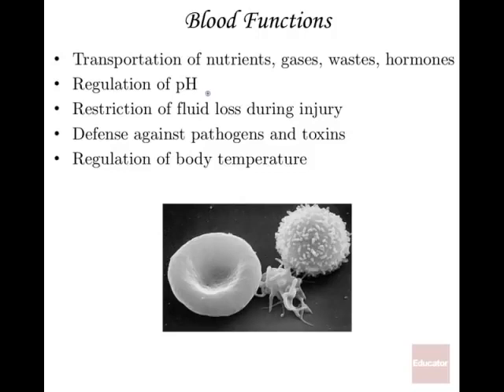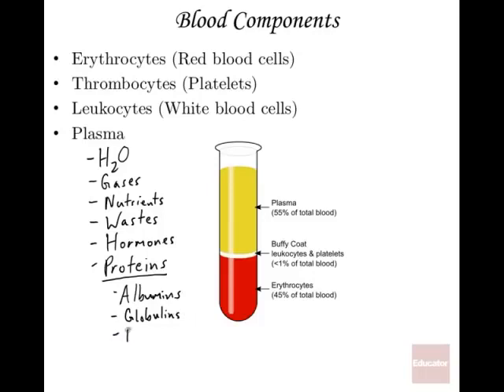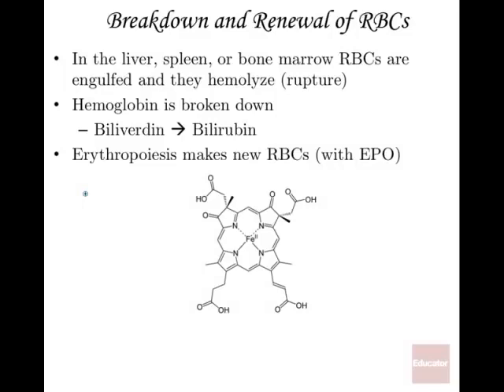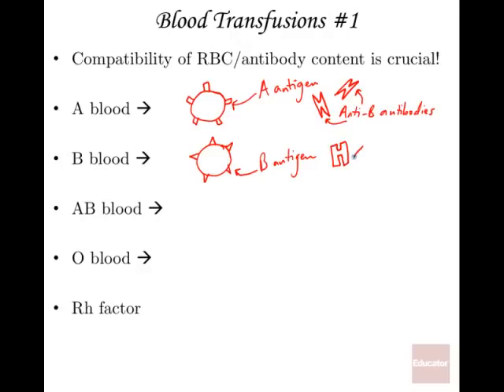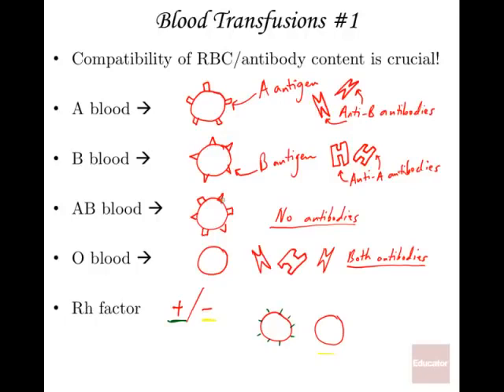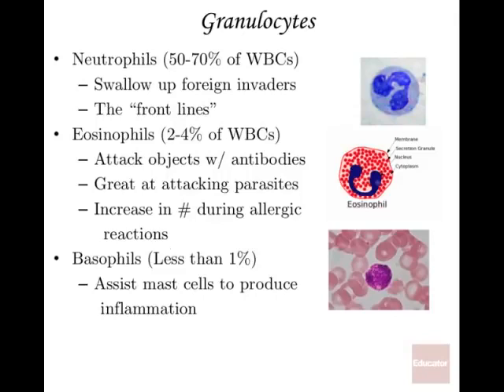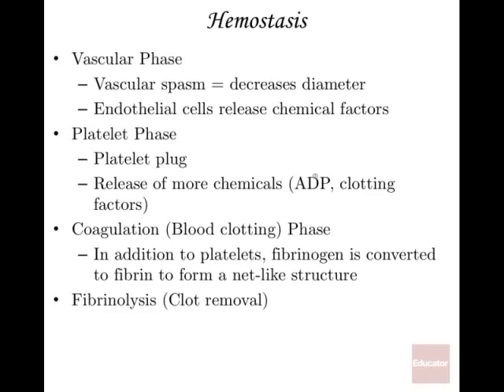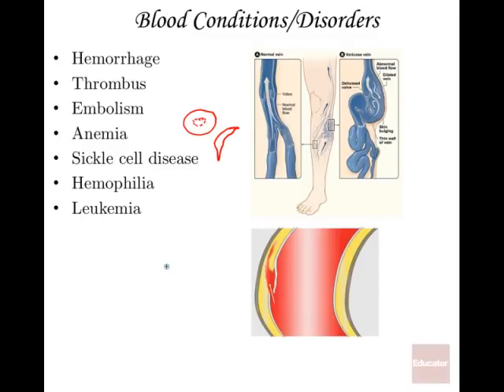Human Physiology 20 Anatomy and Physiology of Blood part 2